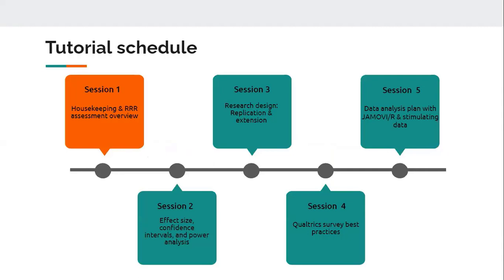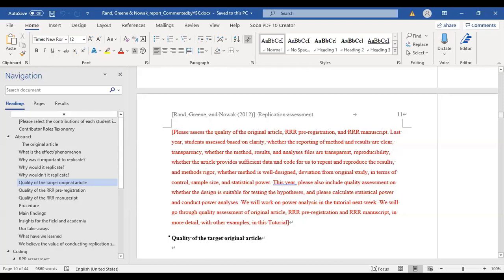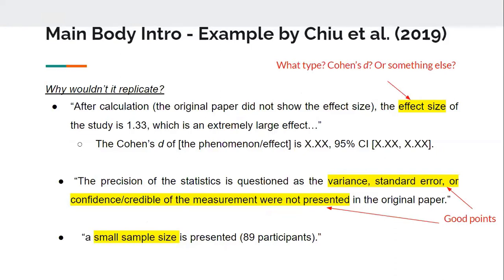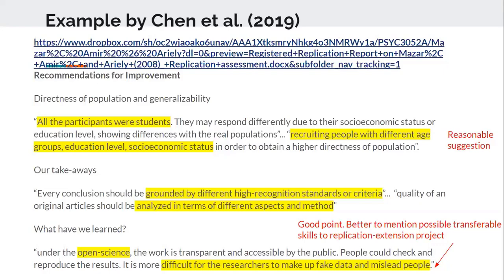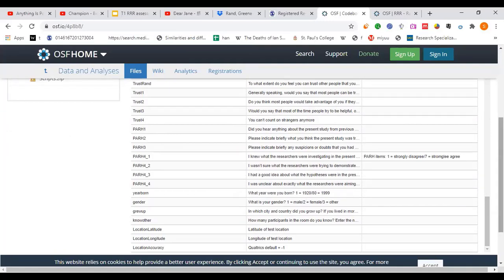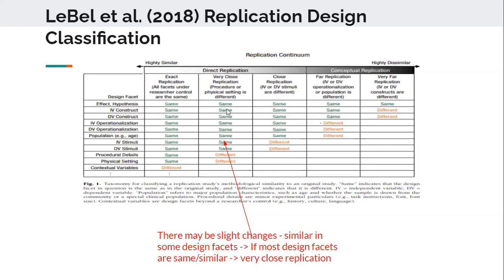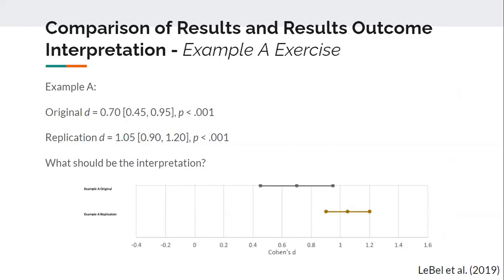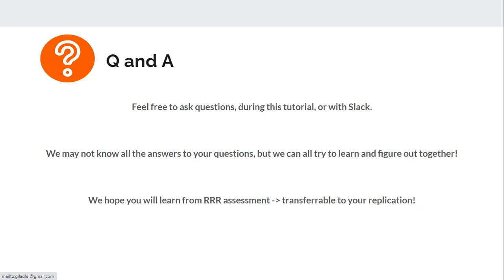Registered Replication Report assessment task tutorial lecture in PSYC3052/2071 | Siu Kit Yeung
This is the 1st tutorial lecture given for the Judgment and Decision Making (PSYC2071) and Advanced Social Psychology (PSYC3052) courses at the University of Hong Kong on September 14, 2020, by Siu Kit Yeung.